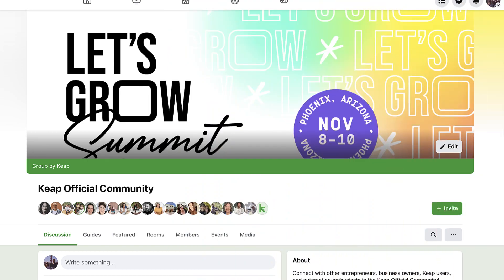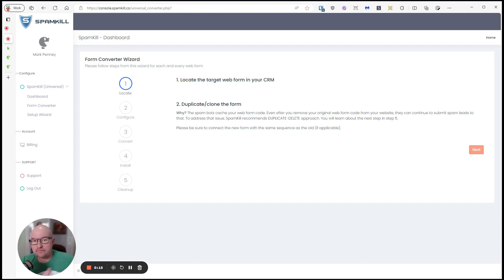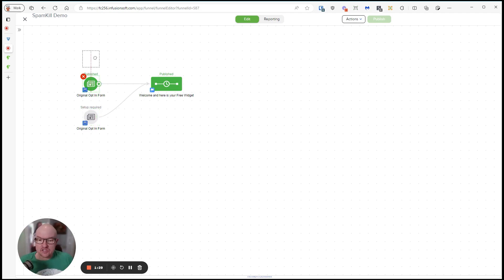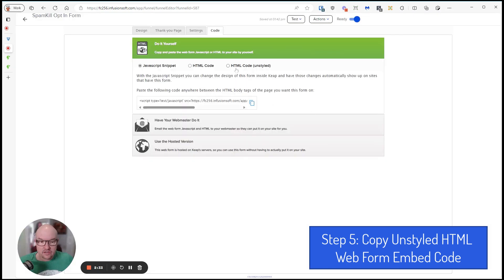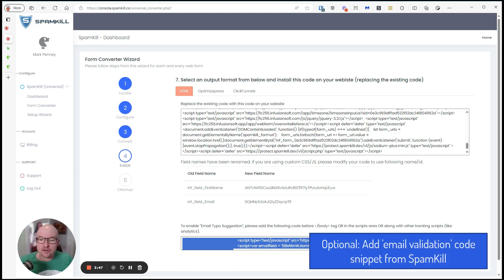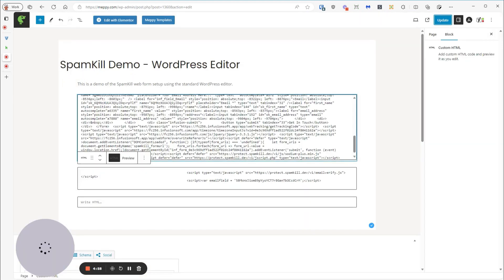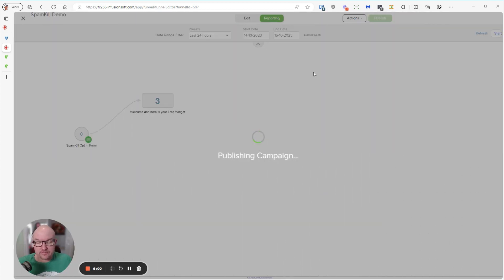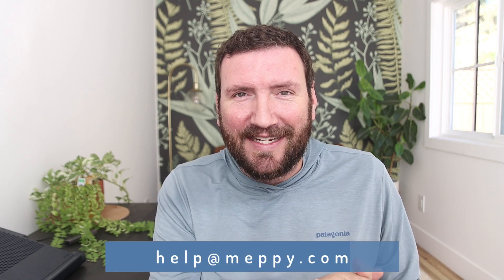How to completely stop spam on Keap Web Form [SpamKill Demo]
From time to time Keap users will notice that their forms are being targeted by spam bots, it appears as if your web forms are being submitted - but the contact details are either complete garbage, or some bots will use junk names paired with actual scraped email addresses. This process is more than just annoying, it diverts your focus and energy and can hurt your ability to reach the people who want to hear from you.

So, how do you resolve it? There are a few manual methods, you can use a hidden 'honeypot' field, or the native CAPTCHA option; but every time I see this question asked one option emerges as the clear favorite. SpamKill.

SpamKill is a inexpensive tool that was built specifically to solve this problem - and it does so masterfully. This video features a demo of how you can use SpamKill to update Keap Web Form code into spam-proof armor.

If you want to check SpamKill out, please use my

Or, if you want help implementing SpamKill, reach out to my good friend Mark for assistance